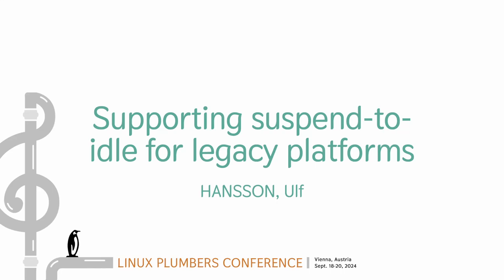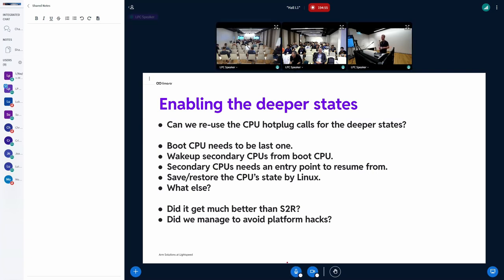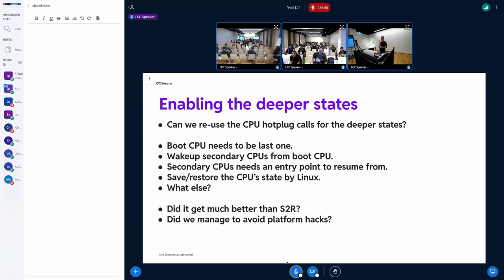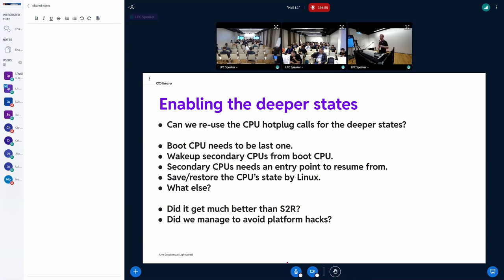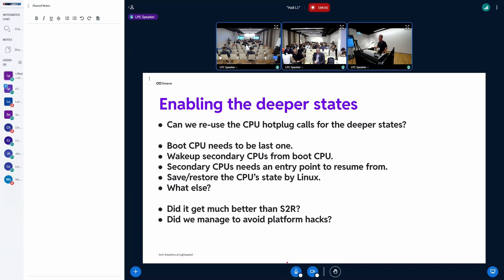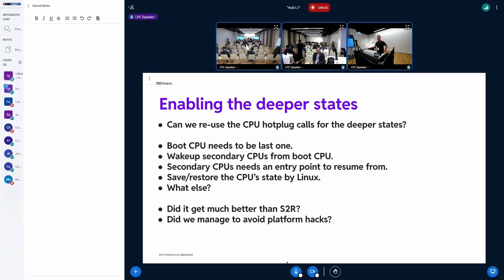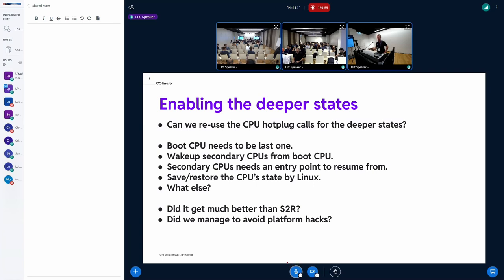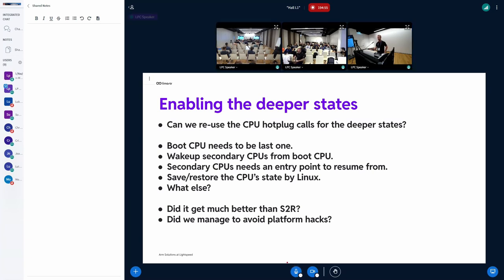Supporting suspend-to-idle for legacy platforms - HANSSON, Ulf